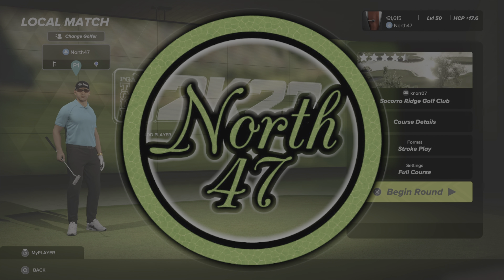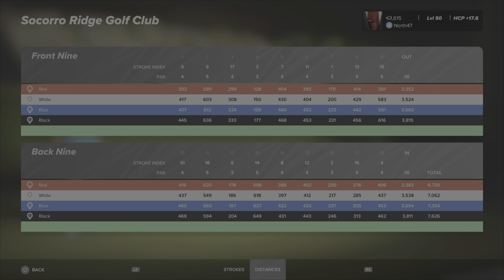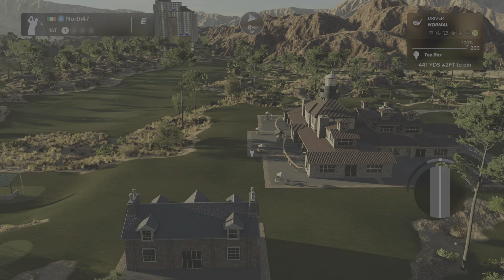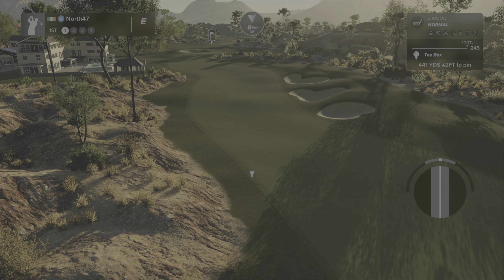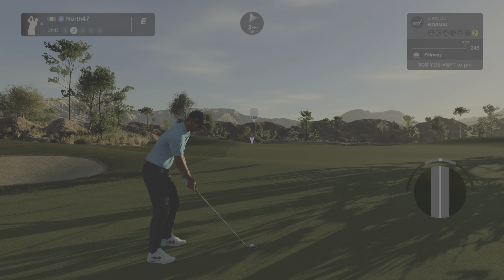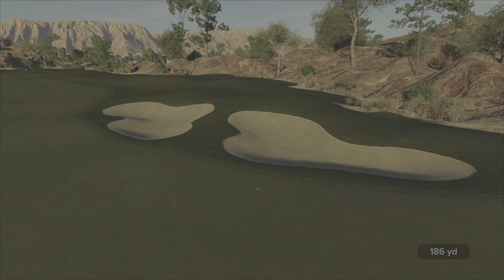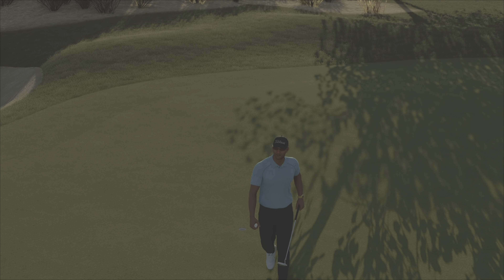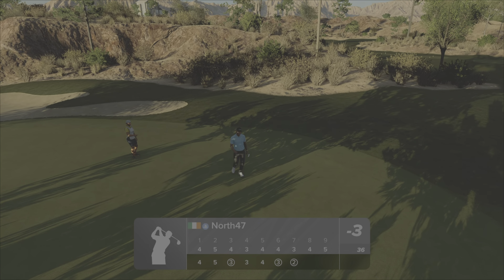PGA TOUR 2K23 | Socorro Ridge Golf Club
The latest course designed by knorr07 is here, welcome to Socorro Ridge Golf Club!

♦ Course Description ♦

This southwest resort course will challenge your game in many ways! 4 tees and 4 pins will provide plenty of playing combinations. While you’re there, be sure to book a room at the casino/hotel located on the resort property! Socorro Ridge also has a short course (The Nook at Socorro) that will be opening soon! Thanks for checking it out!